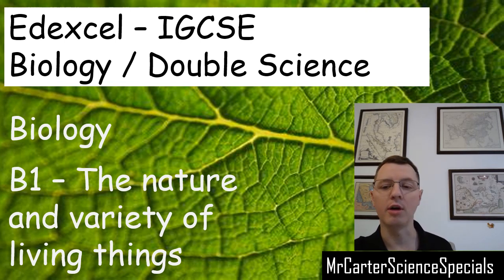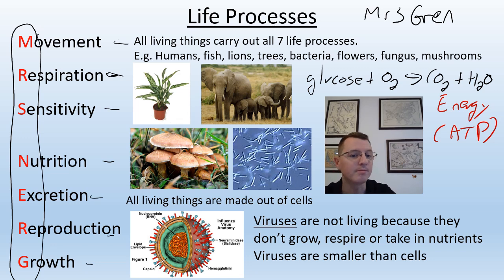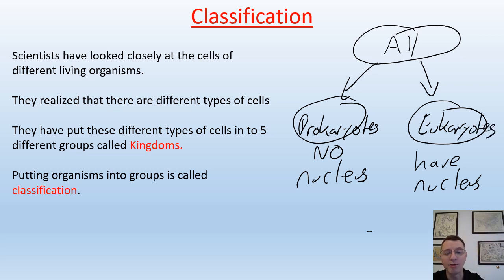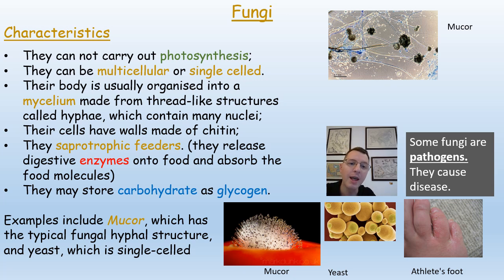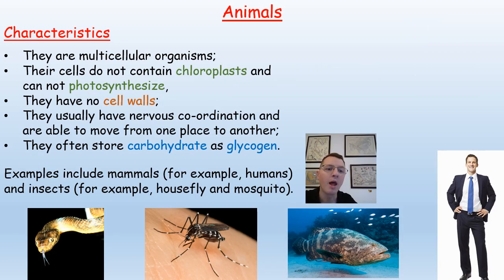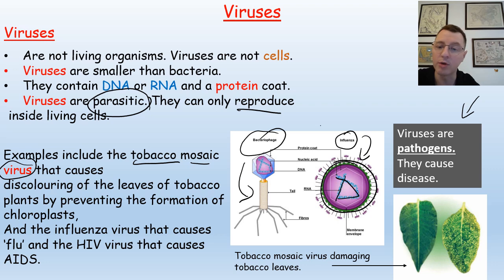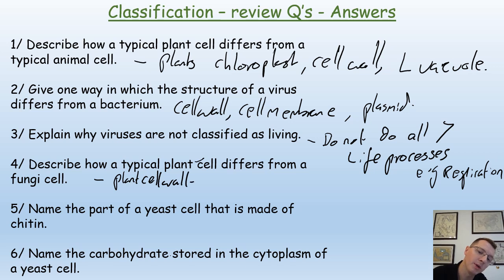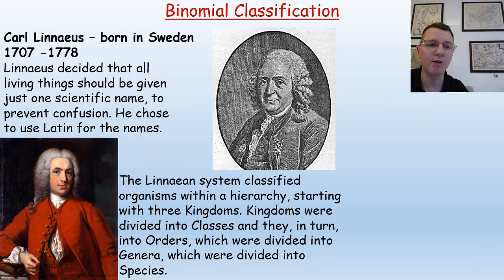Nature and variety of living things - Classification - Edexcel IGCSE (9-1) Biology, Double Science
Classification Biology Science Revision Video. Supporting Edexcel and Cambridge International GCSE B1 - Nature and variety - Classification. Also useful for UK GCSE specifications.